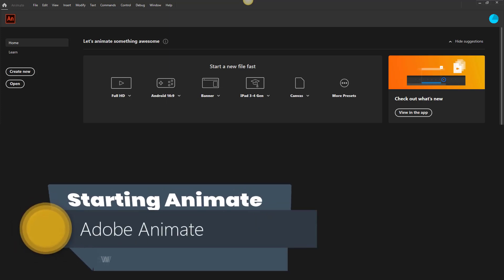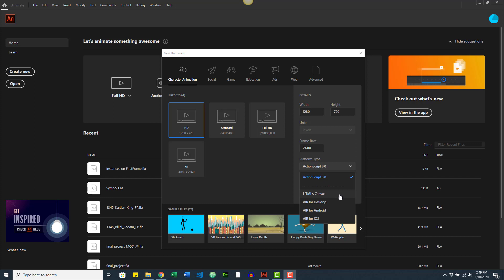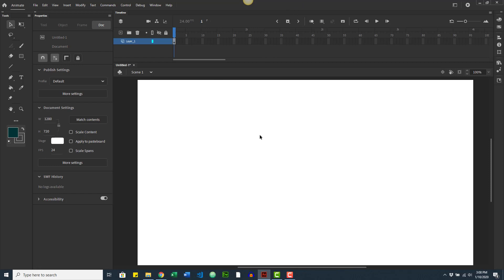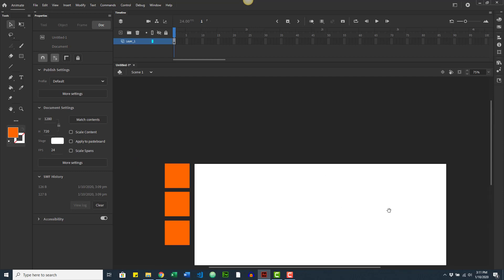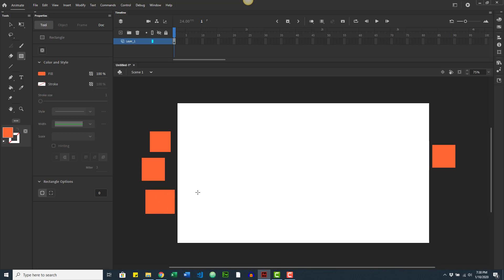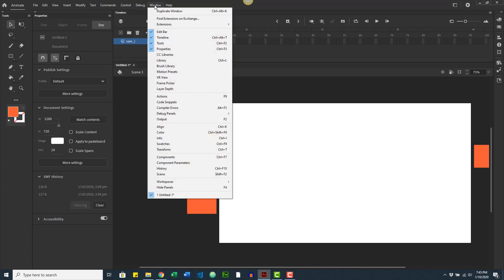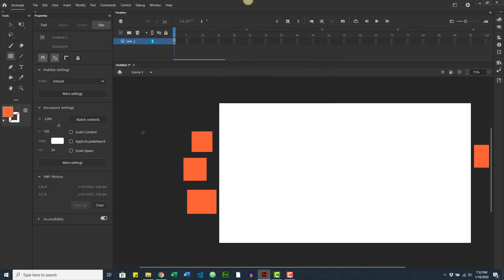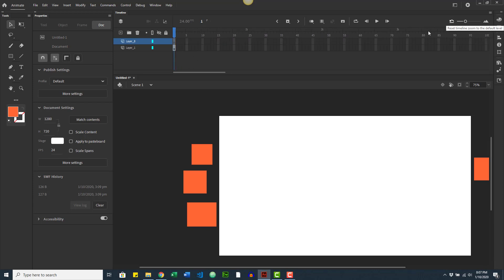Adobe Animate 2020 Overview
Overview of Adobe Animate 2020 interface including the intro screen, stage area, tools, properties, timeline and panels.